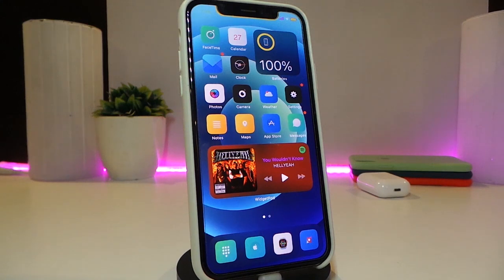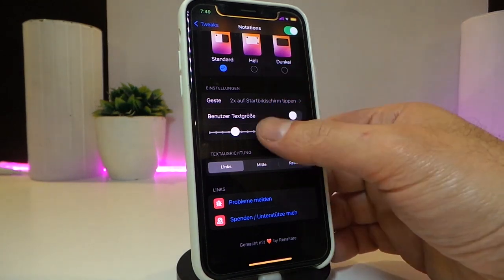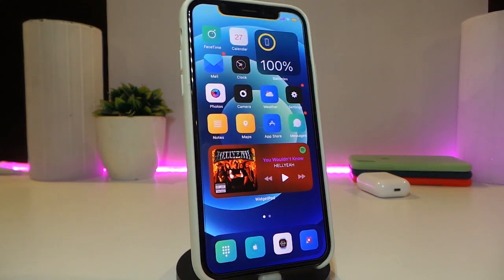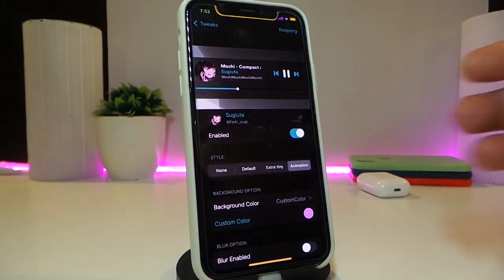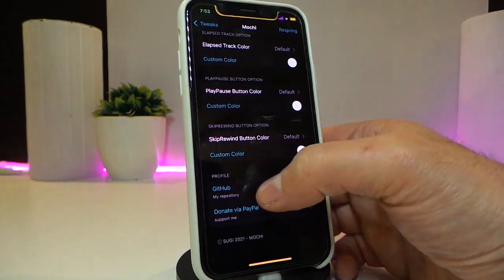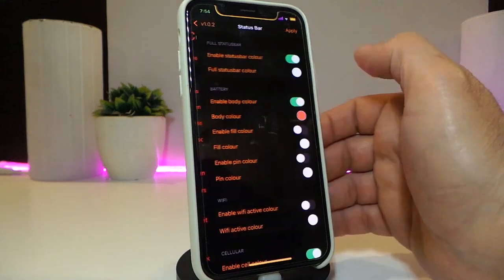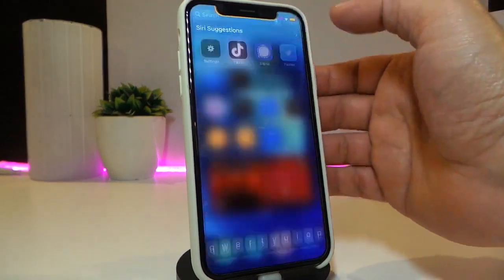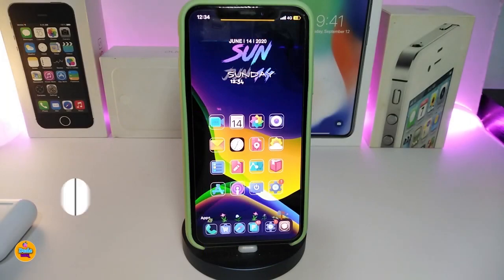TOP NEW Cydia Tweaks for iOS 14 Jailbreak on iOS 14.8! Unc0ver / Checkra1n / Taurine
Tweak List:
DustBuster
Theme: Lotus
Unc0ver tutorial: